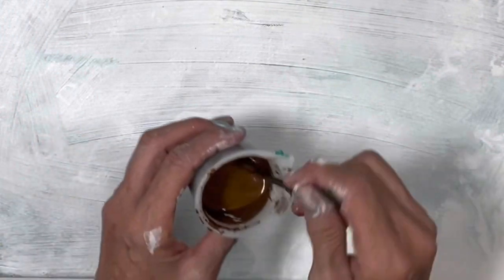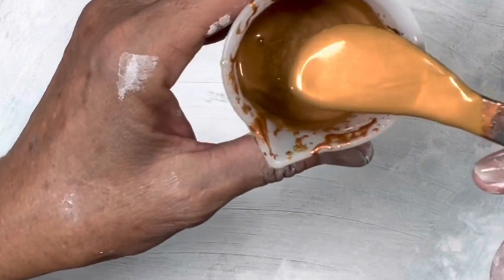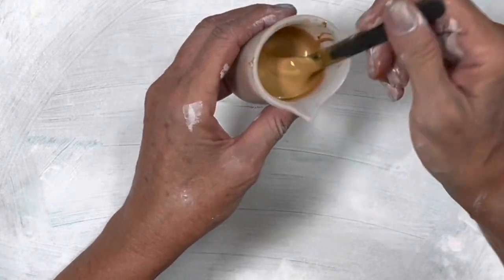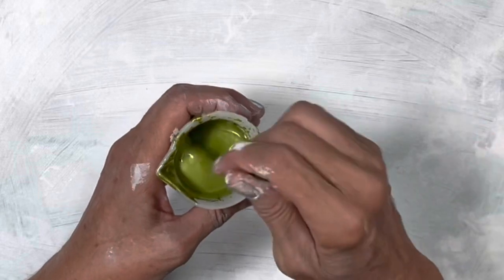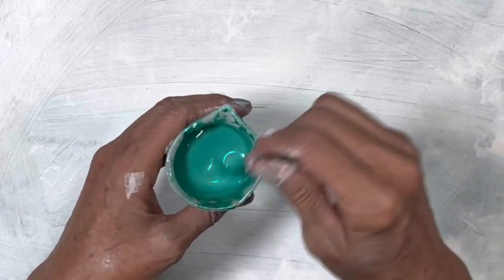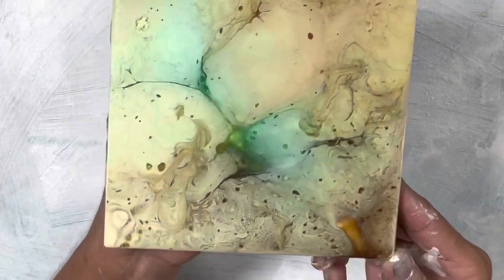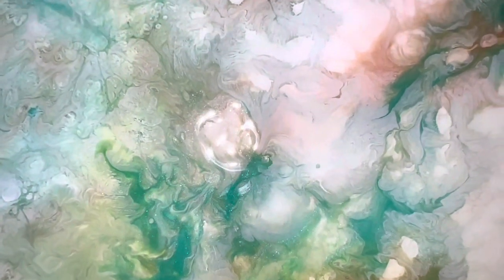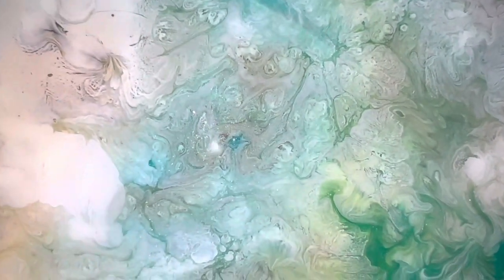SHADOW PEARL POUR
Hi guys. I’m on a roll with these shadow pearl pours.  Frankly, they aren’t difficult and I’ll be teaching this technique at the Fluid Art Boutique. With TLPs

This piece is done with gorgeous Colourarte pigments. There’s a lot of variations to the technique, and I’m exploring them all!! In this one I covered the pigments with pearl mix then added more color on top…then blew it out. There was a little playing with finger dips and breath blowing.  That’s the beauty of this technique, you can keep going and going or just stop when you feel like it!

COLORS
Teal zircon
Dragonfly wing
Golden monarch
Nutmeg
Pretty peridot with interference green
Sassafras

Recipe for pigments
Two scoops pigments
Wet with Gac100
Add squirt of liquitex pouring medium
Incorporate gloss gel (any brand)
Mix well!
Thin with gac800

No floetrol
No water

Pearl Mix
4 oz Apple barrel matt acrylic paint
4 oz Artist Loft soft body white (2021)
8 oz American Floetrol
1 oz Bebr 7300
1 oz Decoart Satin enamels
1 TBSP Liquitex Pouring Medium
1 TBSP Gac800
1/2 tsp Zinsser (optional)
6-8oz water
Thin this to NO TRACE

michellegalli722

Code:
GRATEFULCREATIONS

Code:
GRATEFULCREATIONS